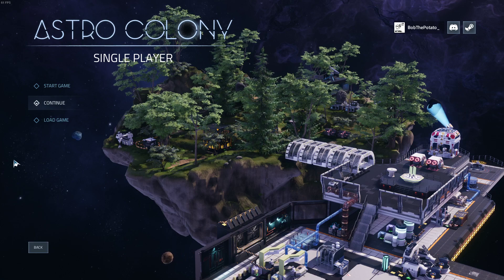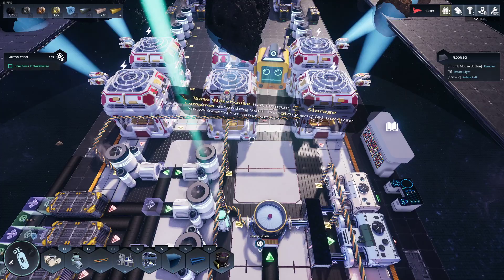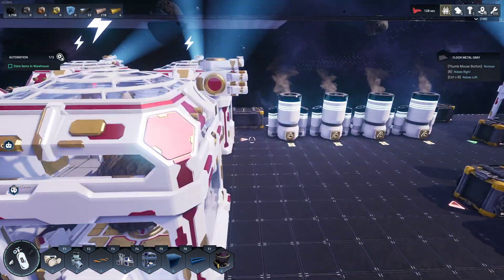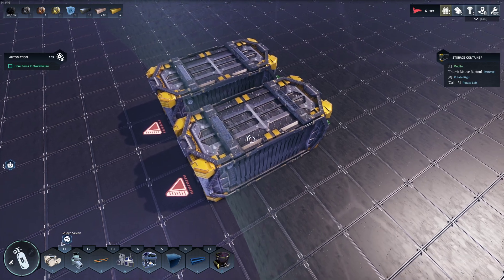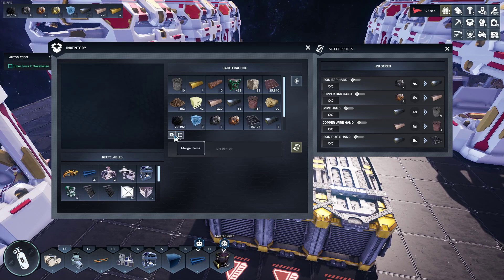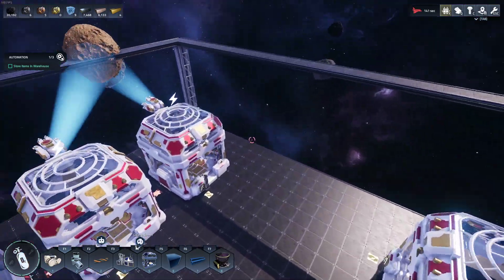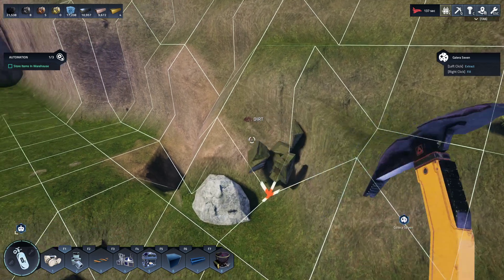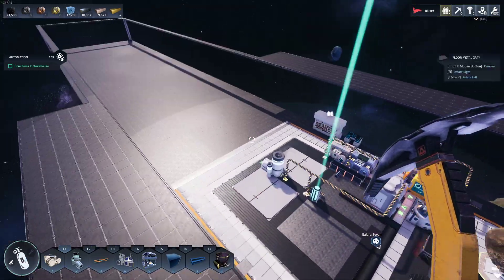[Starting the Big Ship Build] Ep. 7 - Astro Colony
Started to plan out the big ship build that will be the foundation for the future game play!

Sorry about my mic in this and the next Video is it fixed as of Pt9.

if you would like to.
I do not have any benefits set up as of yet so please only support me if you think I deserve it!